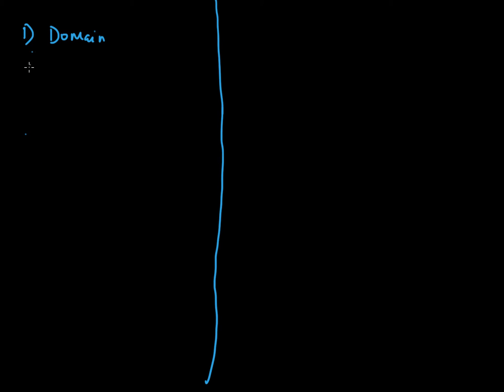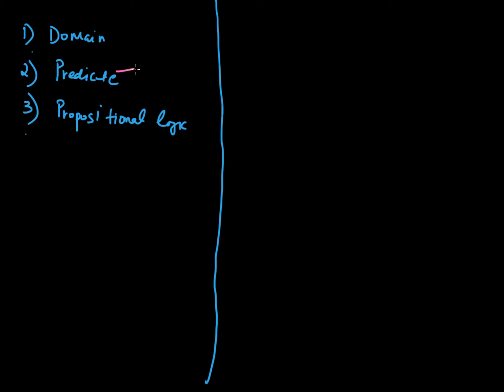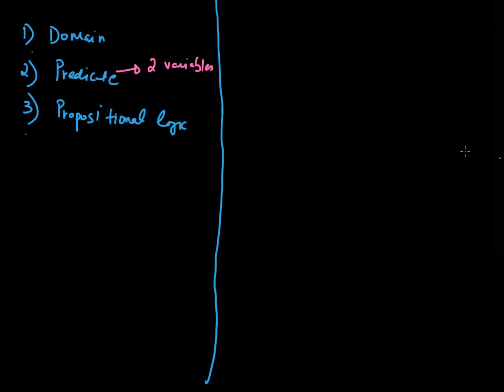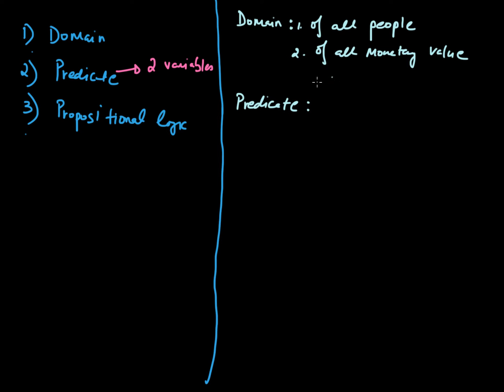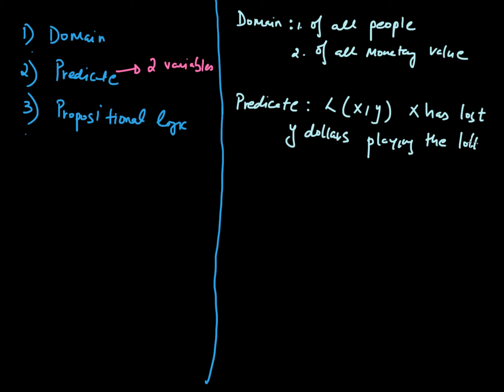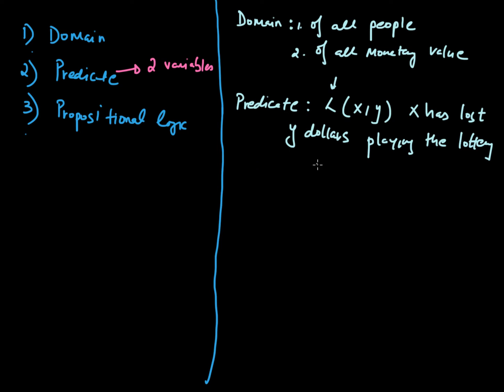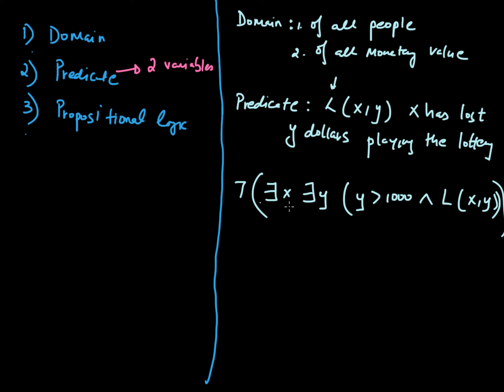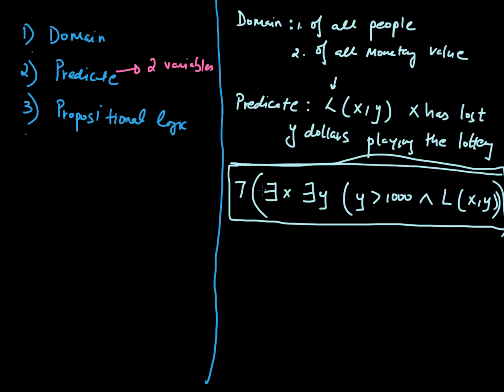131, MA1 Part1 of 2